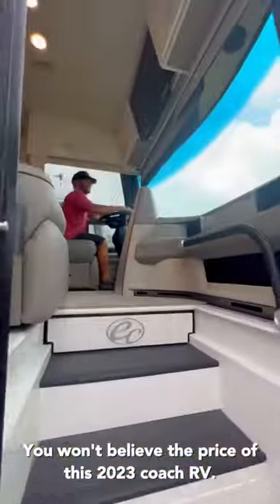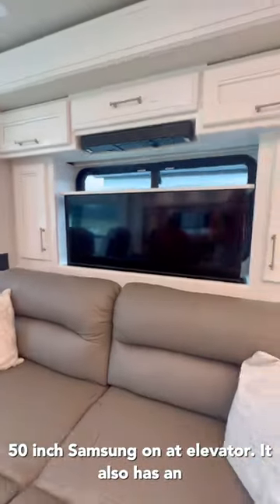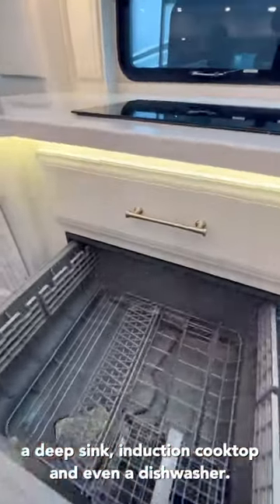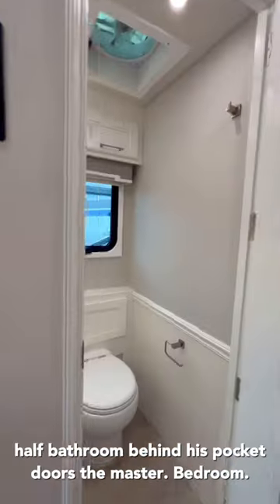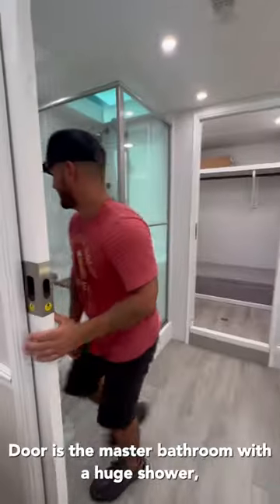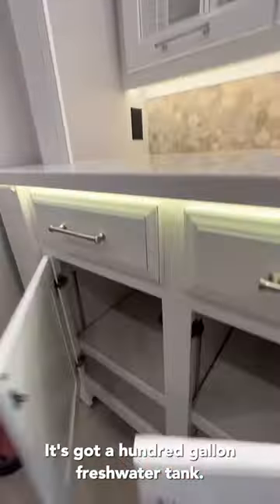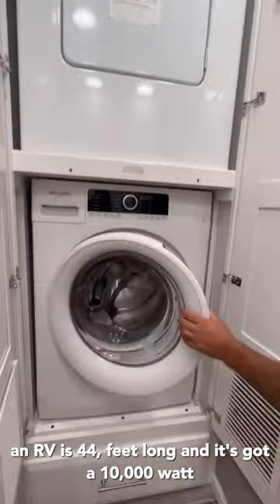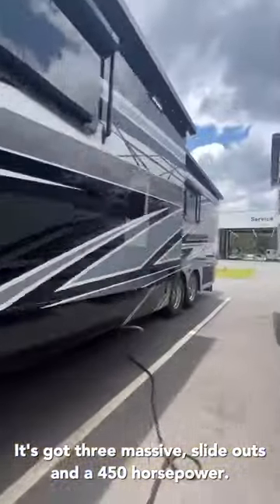You won’t believe the price of this 2023 Entegra Coach Rv#campervan vanlife rv ￼